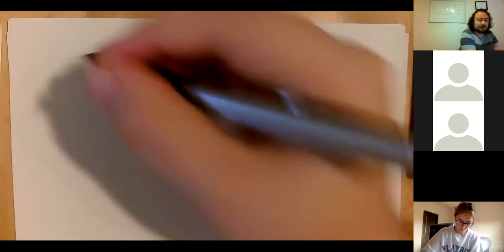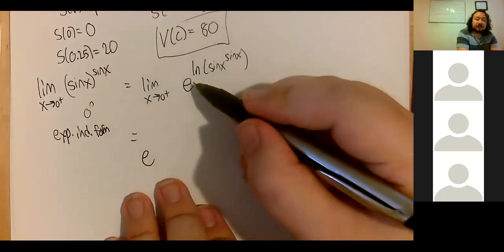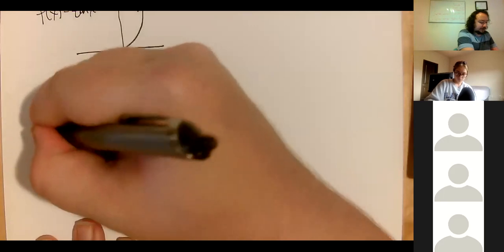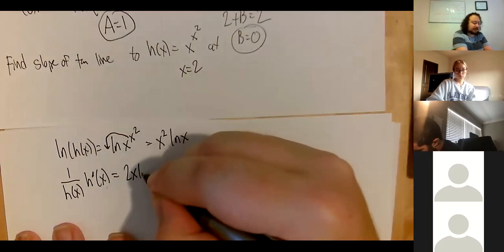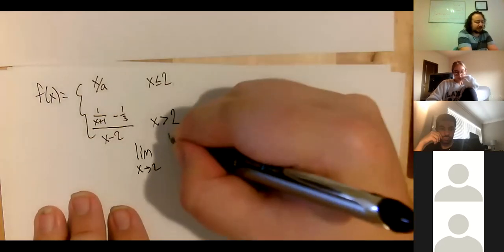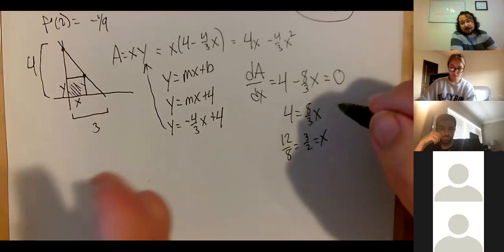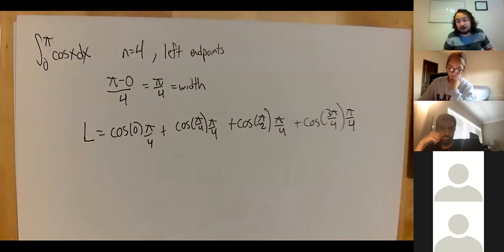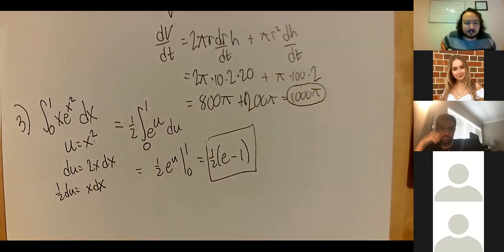MAC 2311 Final Exam Review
This is a recording of a Q&A session regarding the final exam.